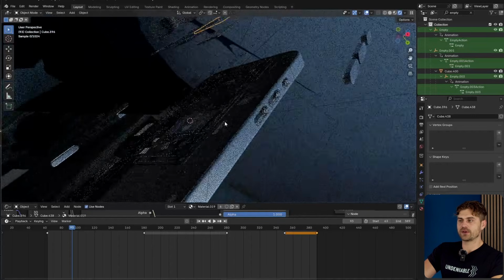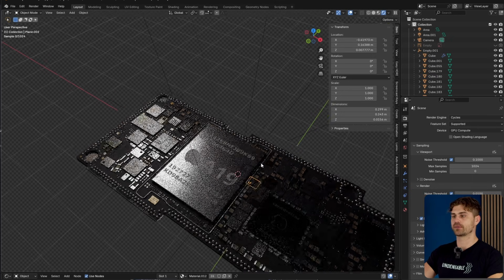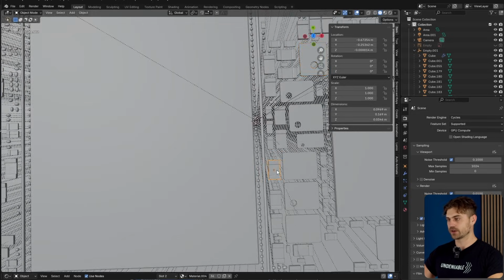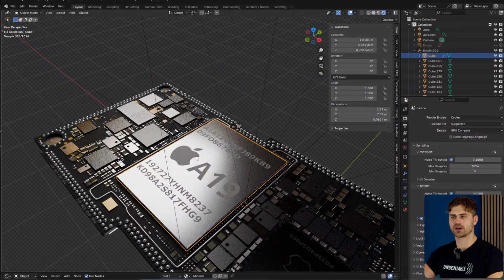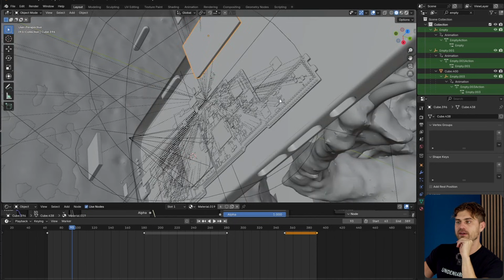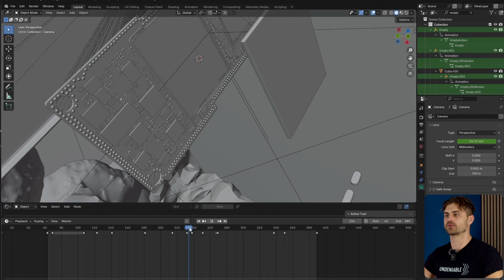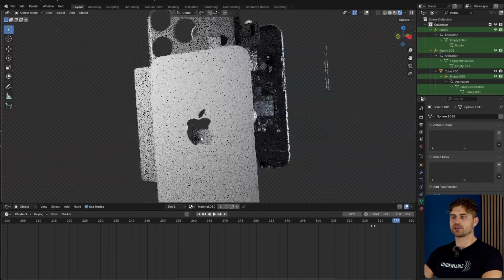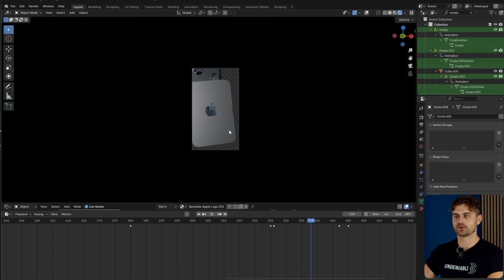iPhone Animation in Blender [FULL BREAKDOWN]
Awesome iPhone Animation. Full Breakdown.  Get it for free on gumroad or follow along with the previous tutorials. Good luck!